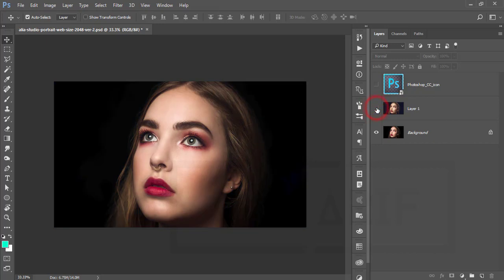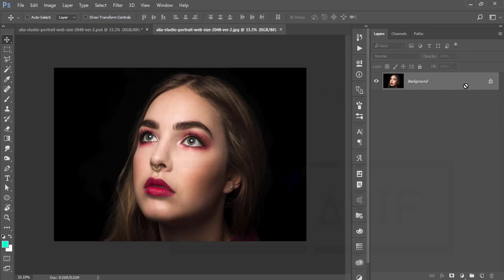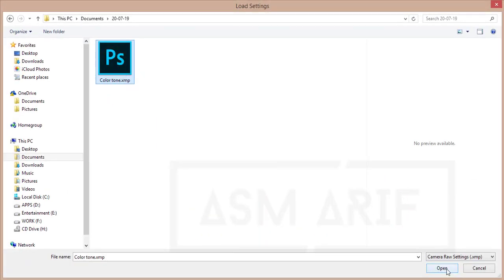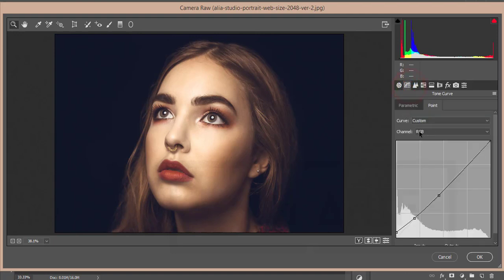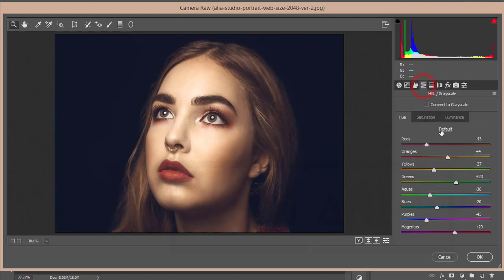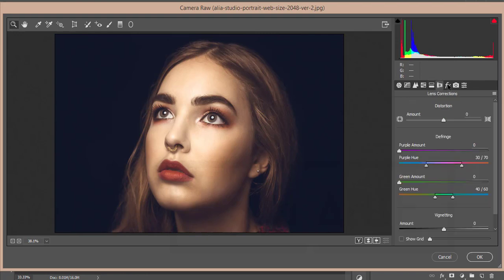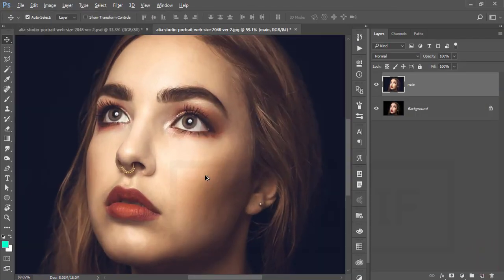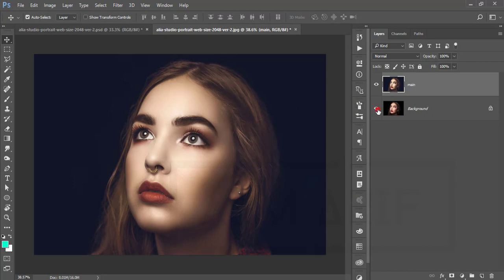[Free Preset] Moody Indoor Portrait Photography Edit in Photoshop cc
Hi, Everyone, I am gonna shows you a new thing today. [Free Preset] Moody Indoor Portrait Photography Edit portrait photography no edit
portrait photography editing photoshop
portrait photography editing programs
portrait photography edits